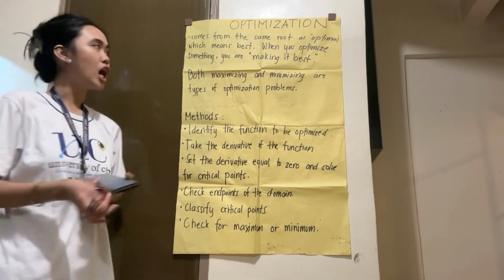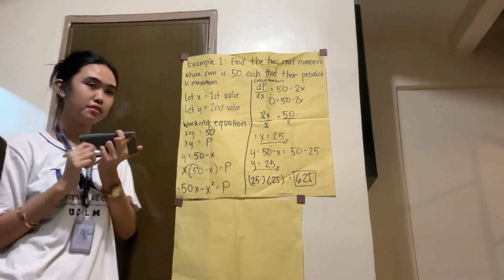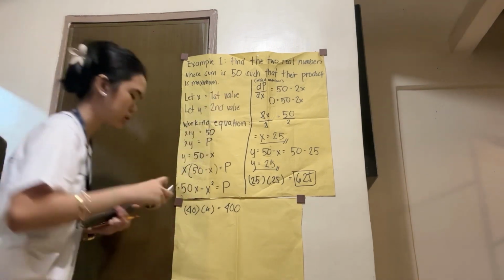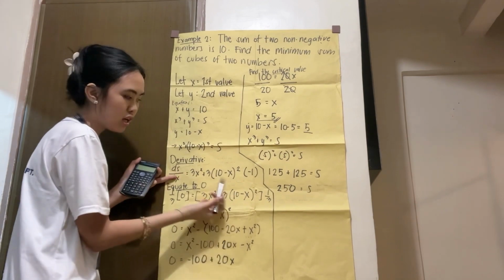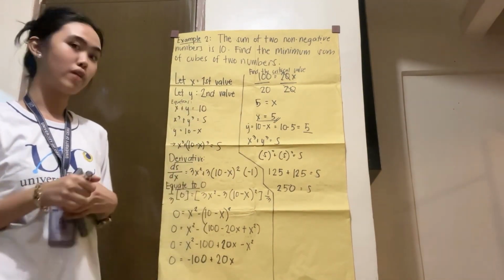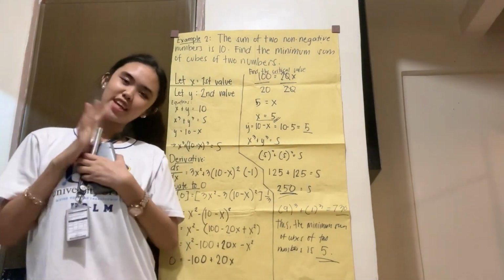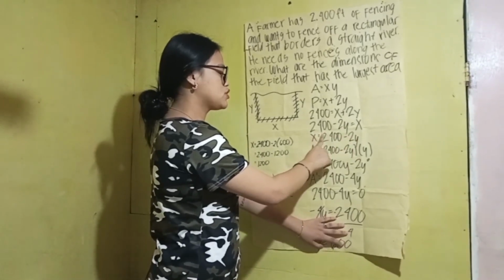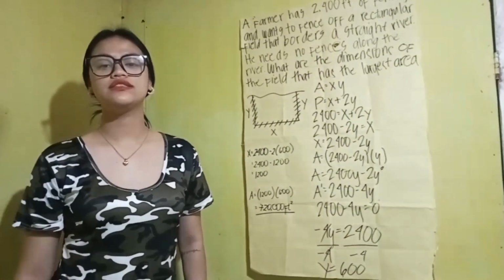Learn OPTIMIZATION with Ayesha Balbuena & Arabelle Talip